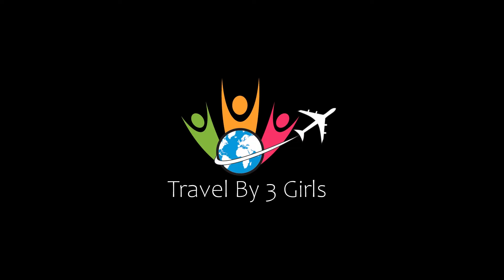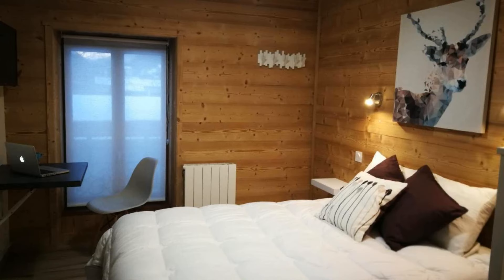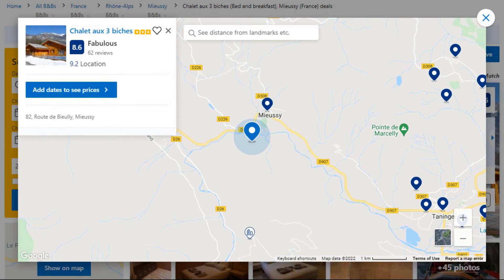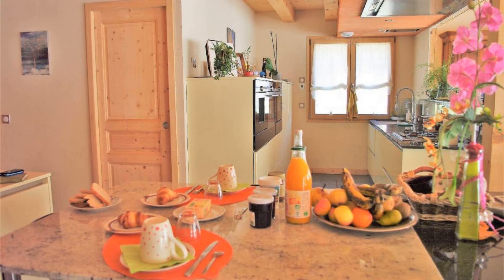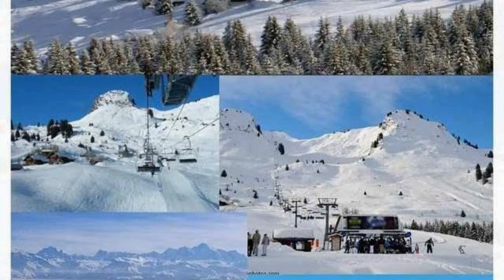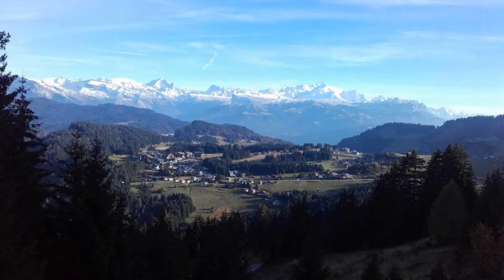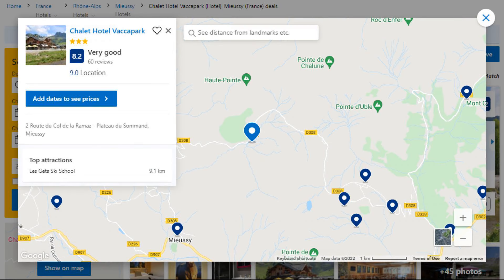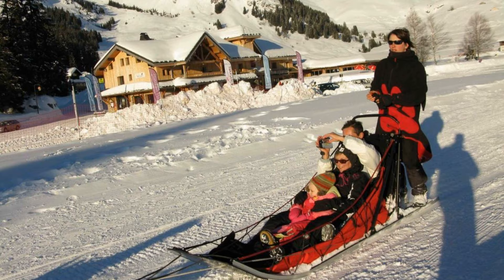Top 5 Recommended Hotels In Praz-de-Lys Sommand | Best Hotels In Praz-de-Lys Sommand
3) Les Terrasses du Mont blanc, Le Praz de Lys

Queries Solved:
1) Top 5 Recommended Hotels In Praz-de-Lys Sommand
2) Top 5 Hotels In Praz-de-Lys Sommand
3) Top Five Hotels In Praz-de-Lys Sommand
4) Top 5 Romantic Hotels In Praz-de-Lys Sommand
5) 5 Best Hotels For Couples In Praz-de-Lys Sommand
6) Hotels In Praz-de-Lys Sommand
7) Best Hotels In Praz-de-Lys Sommand

Track Title: Fiesta de la Vida
Artist: Aaron Kenny